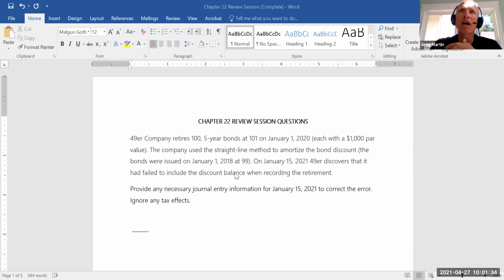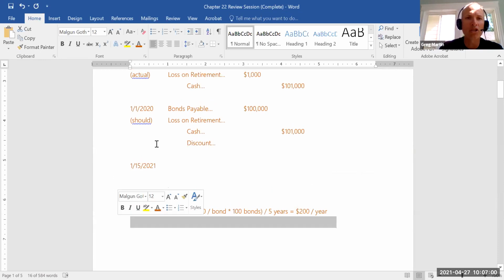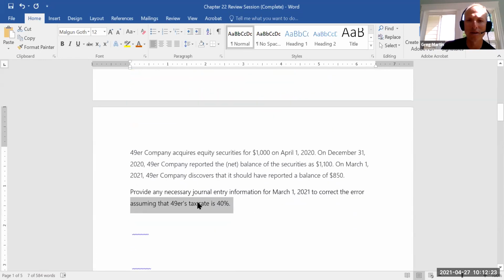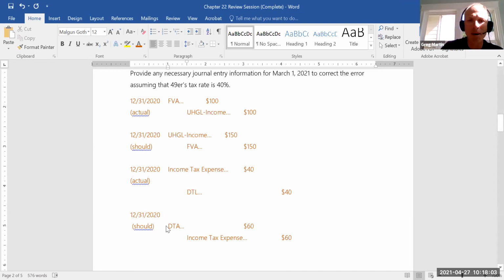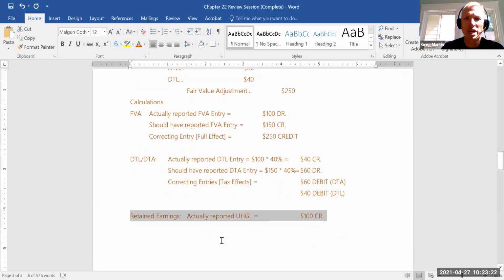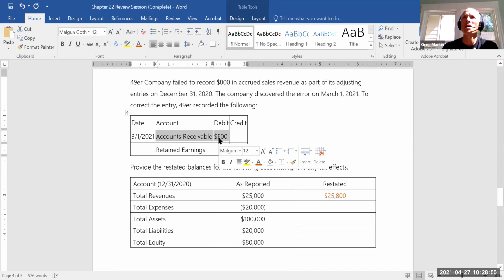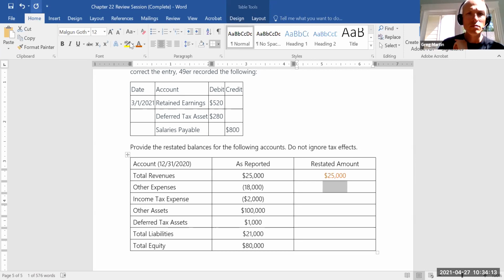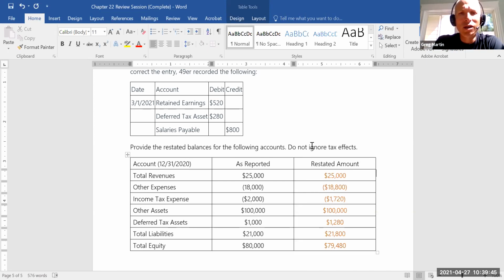Errors and Change Analysis Review Session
This video covers an overview of errors and change analysis practice problems.